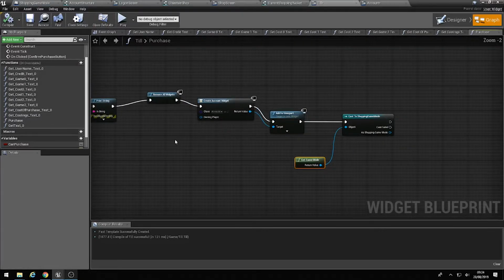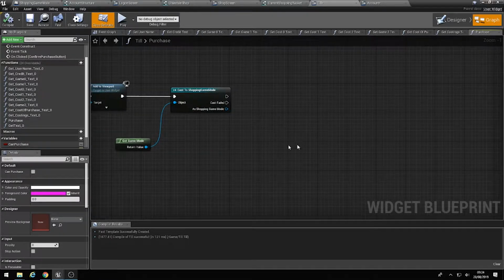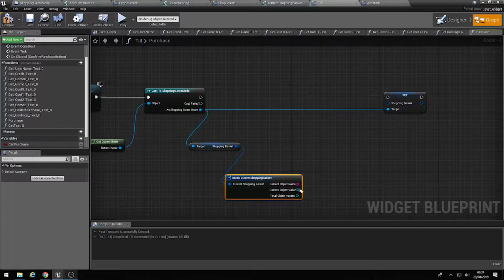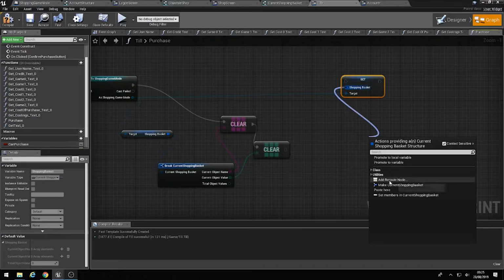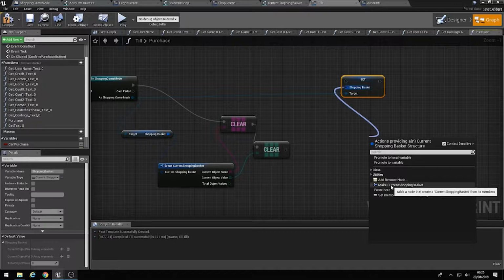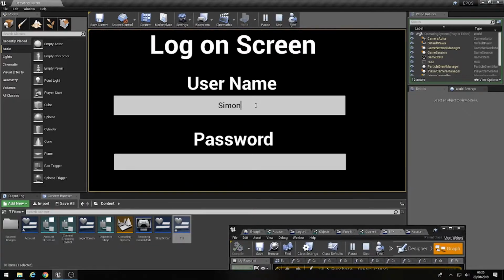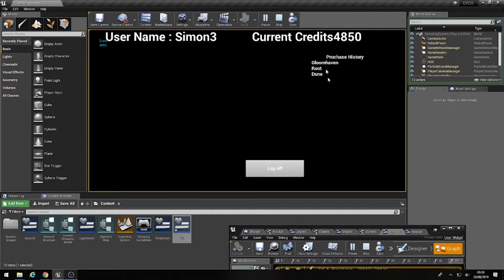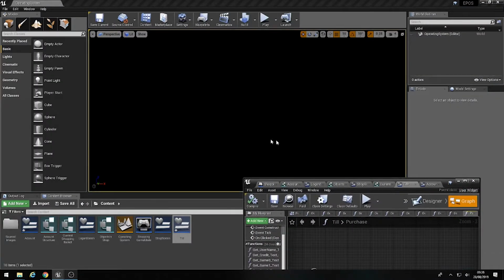18 Clearing the Basket